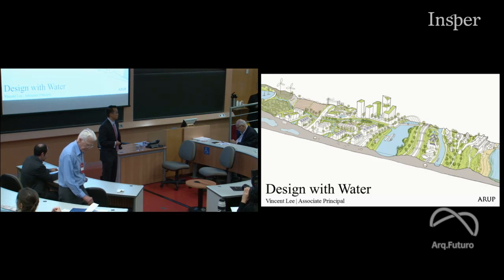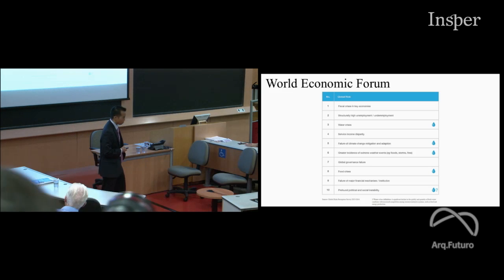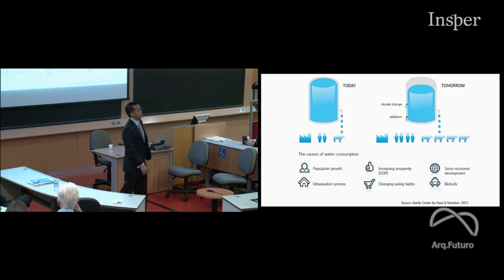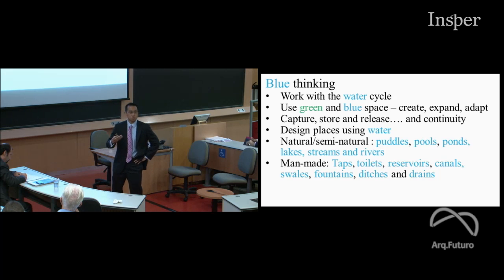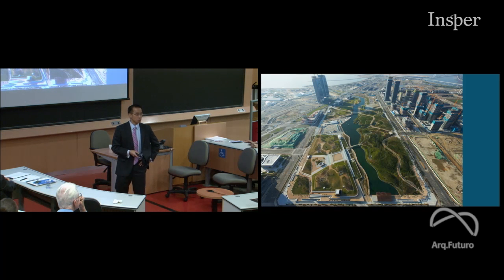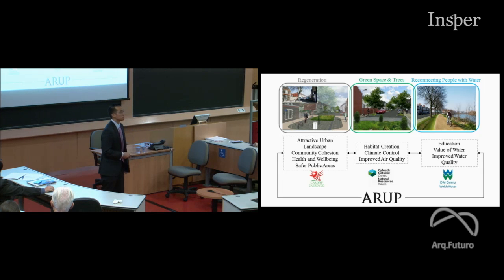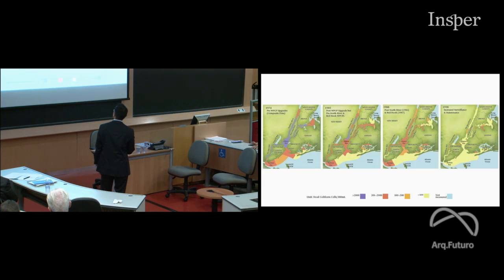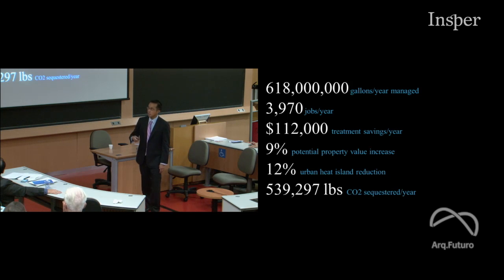Palestra - Vincent Lee